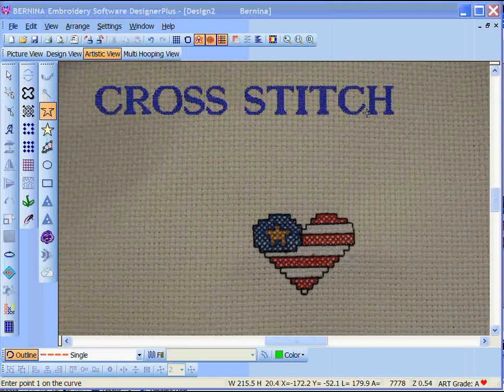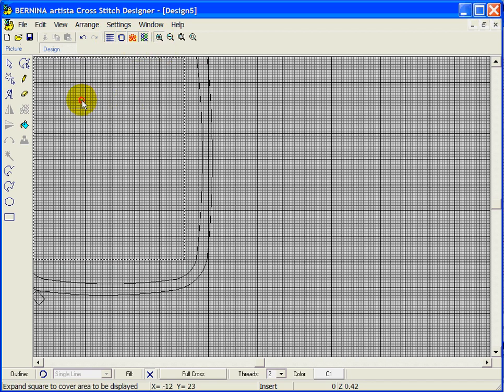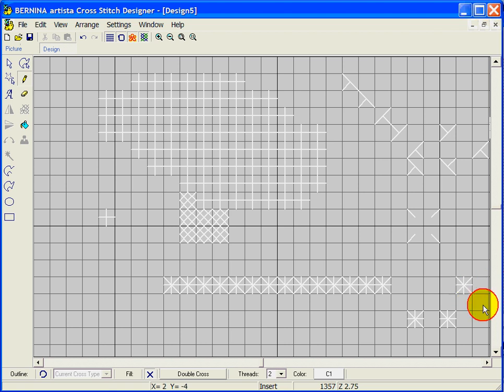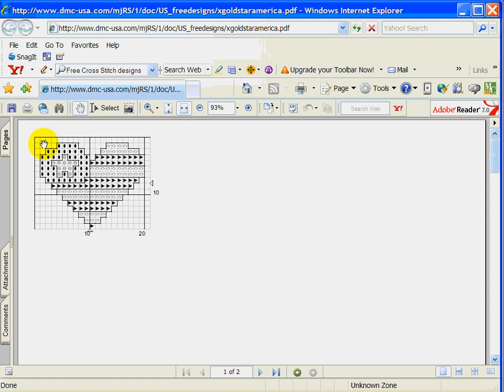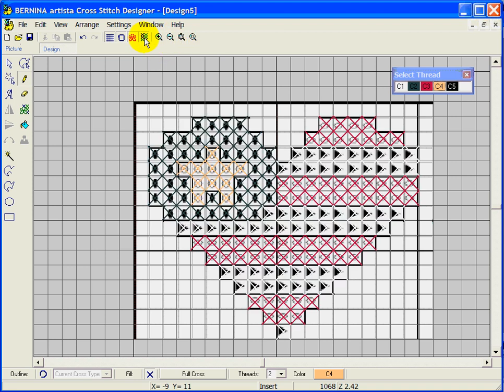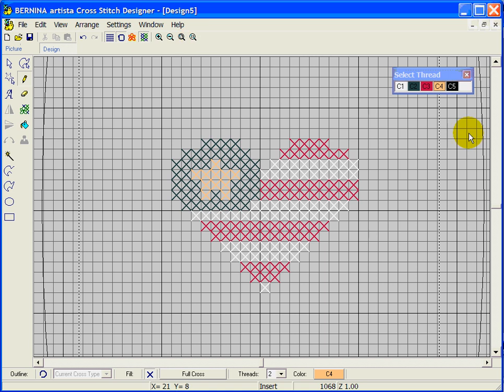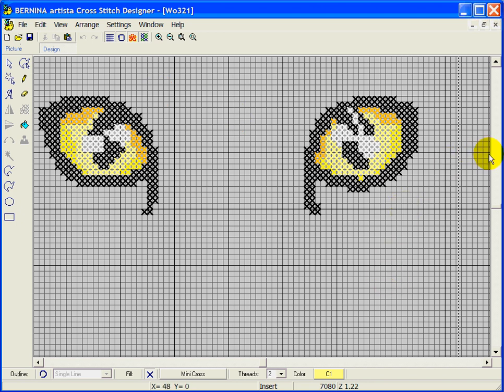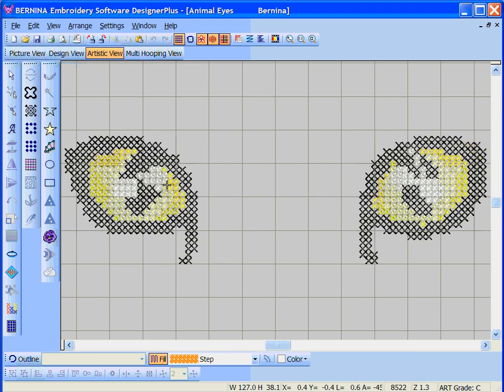Digitizing Cross Stitch in Bernina Software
This video was made several years ago and was done in a previous version of the Bernina software.   It is a tutorial on using the cross Stitch portion of the software.